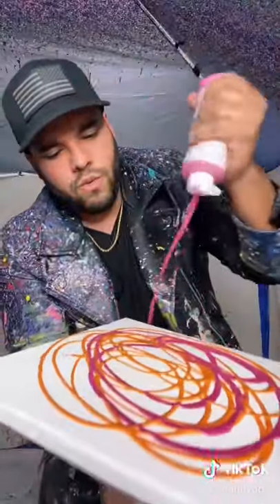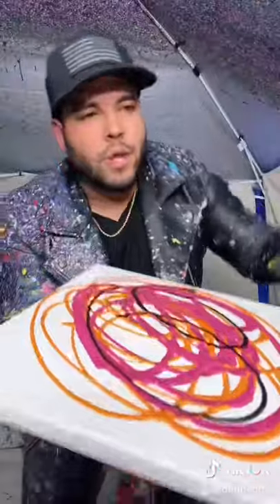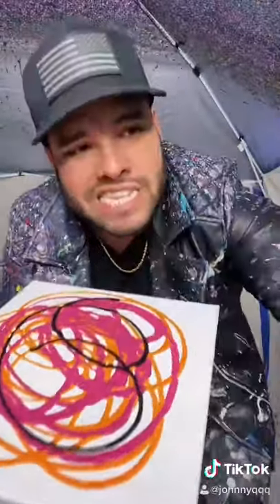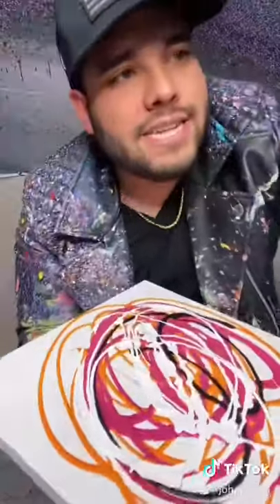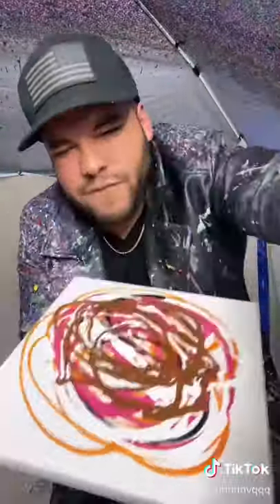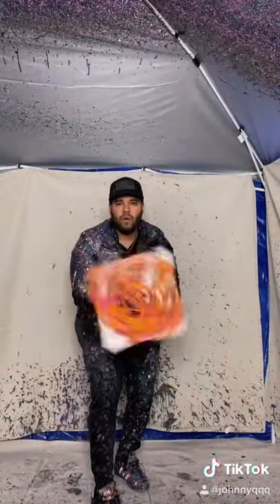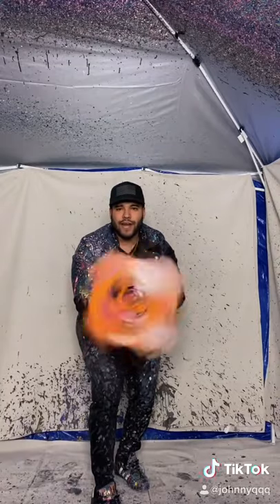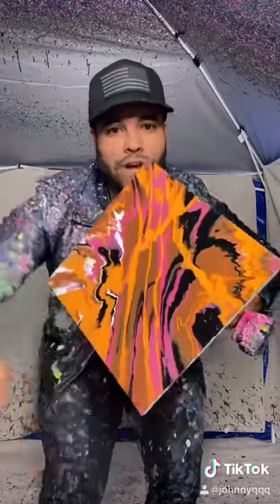Spin Art For Dunkin’ Donuts!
Spin art for Dunkin’ Donuts! I think we should get dunkin to see this!! Let’s do it! Also! Thanks for 25K!!

SEND ME FANMAIL:
511 E Walnut Street